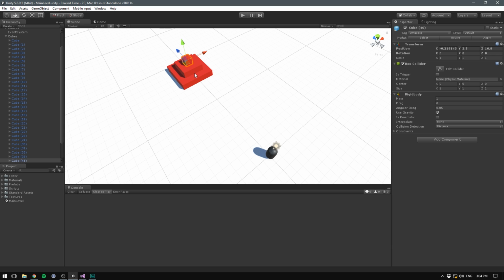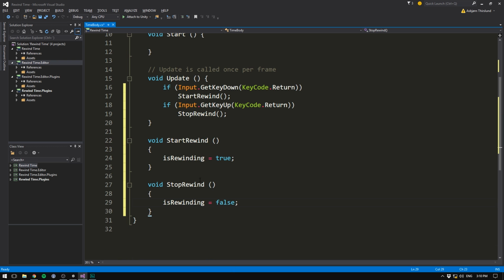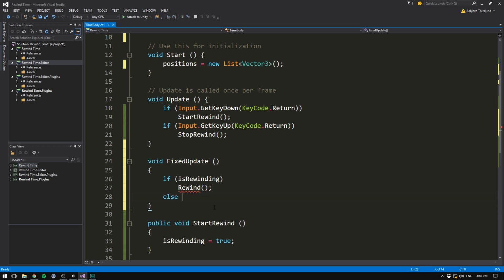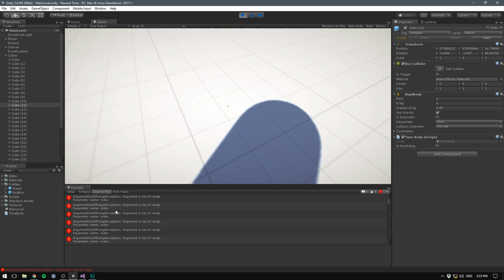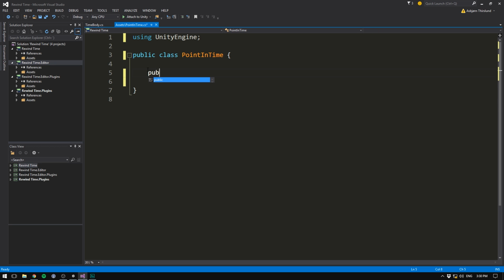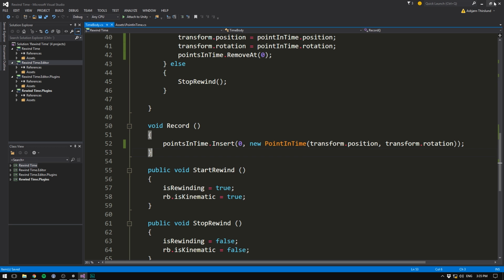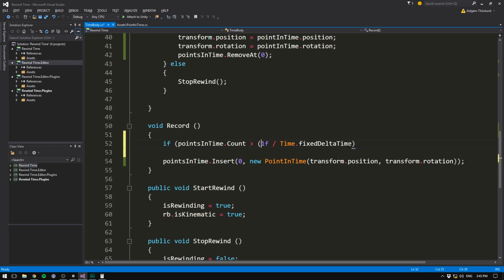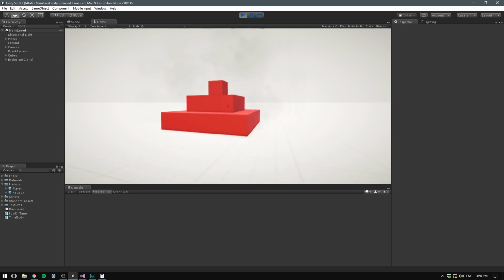REWIND TIME in Unity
In this video we create a reverse time effect!